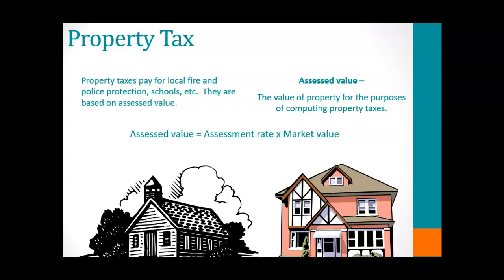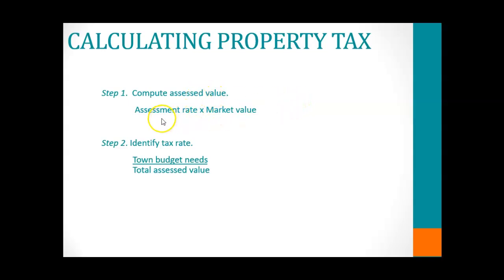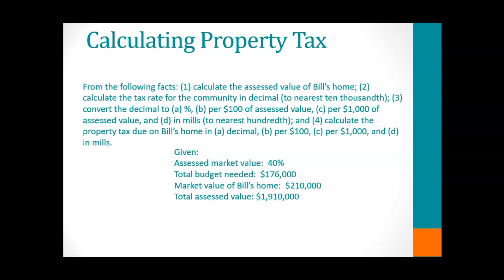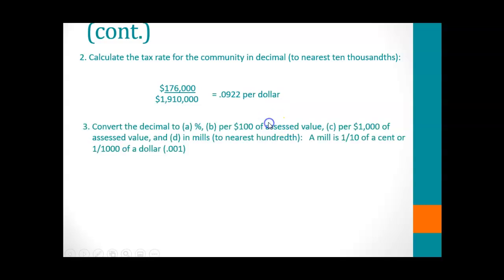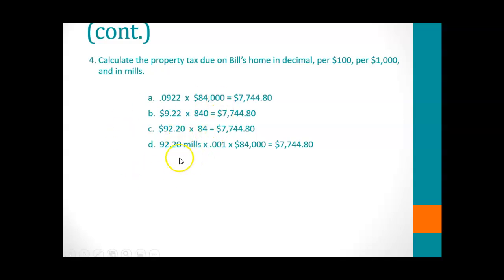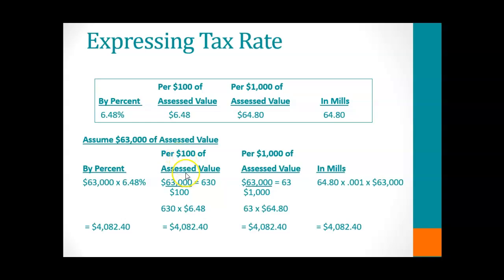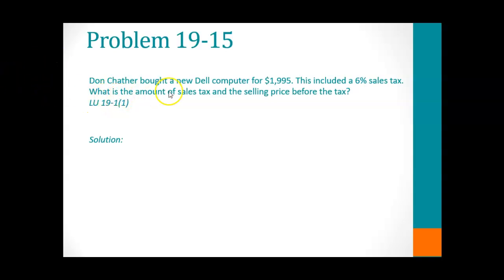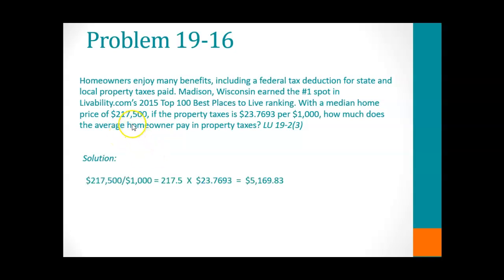Chapter 19 Business Mathematics - Part II